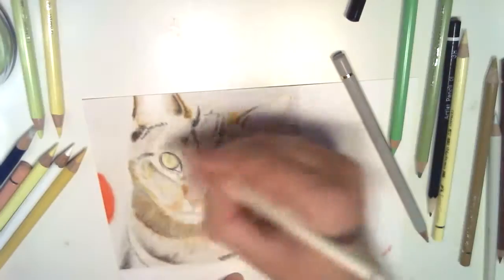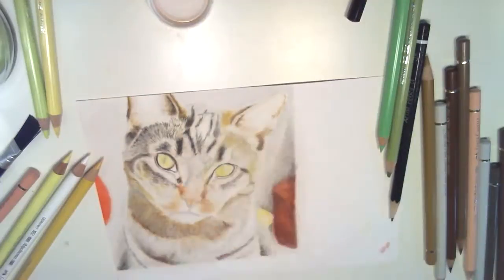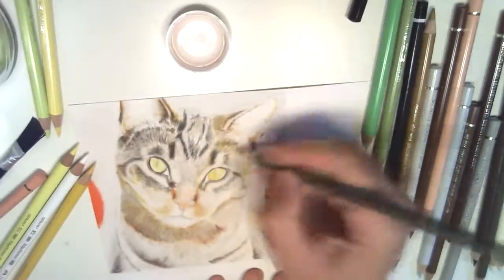Time Lapse Drawing | Tardis from MICROSCOPE BEAUTY | Kallerhult Creations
Time lapse drawing of the cat Tardis from Microscope Beauty :)

Camera used: Logitech HD Webcam C525
Editing program: Sony Vegas

To get a $10 discount on your first Erin Condren order, click on this